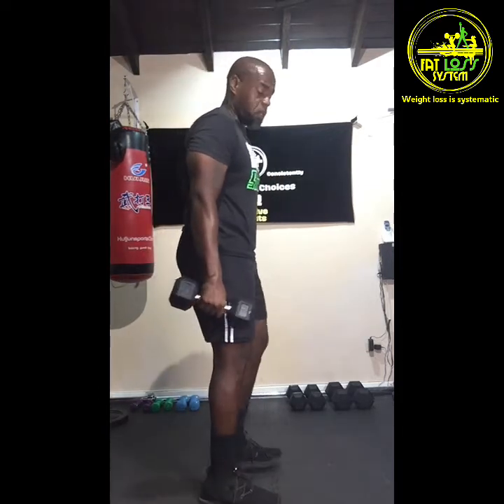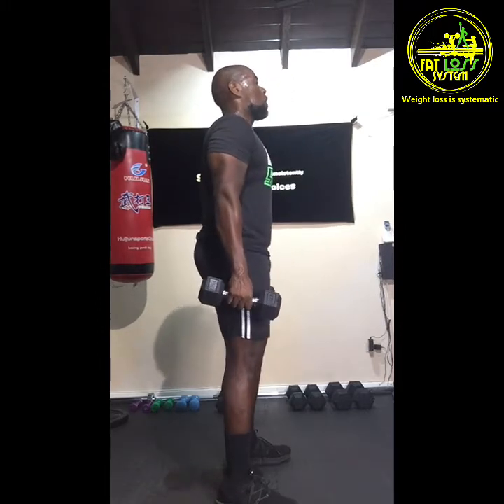Wobbly legs r us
Legs and cardio